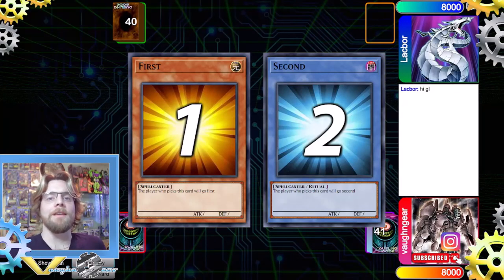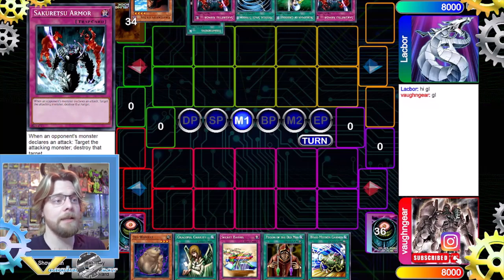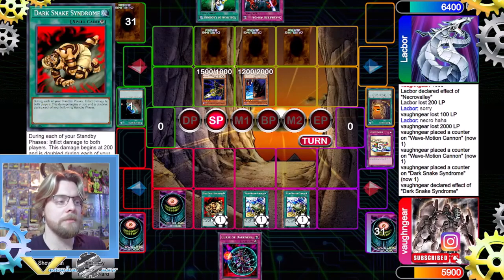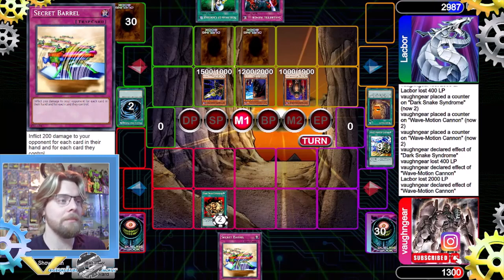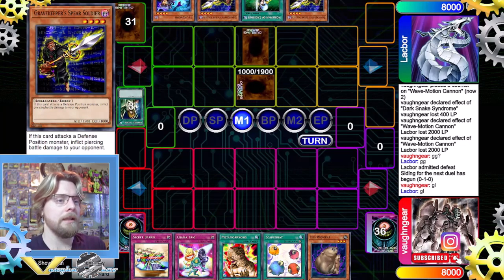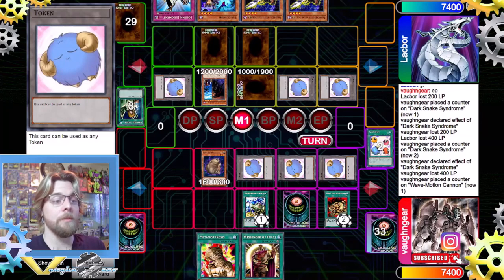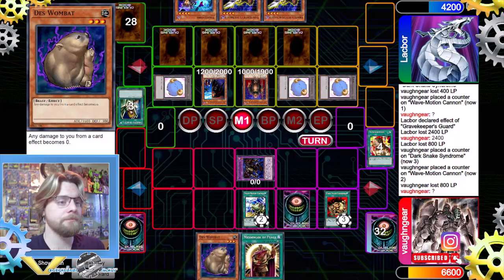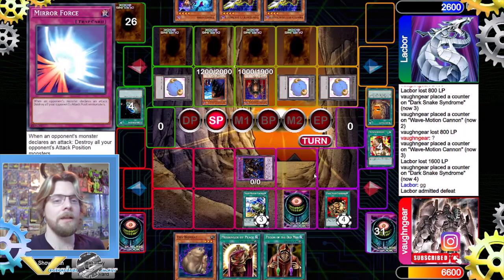Yu-Gi-Oh! TCG Goat Des Wombat VS Gravekeeper's Duel Review / Duelingbook Rank Duel / VaughnGear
Today we have another yugioh goat format match duel review and it's unother then des wombat vs gravekeeper!